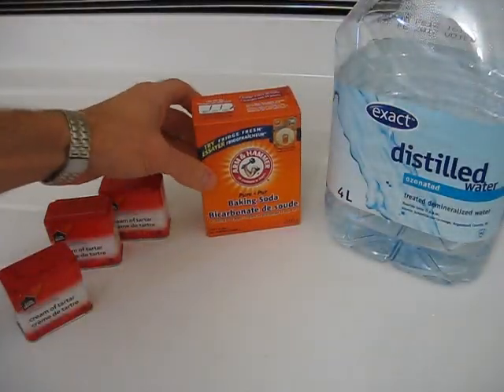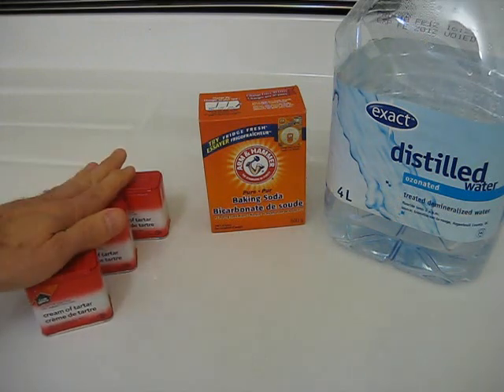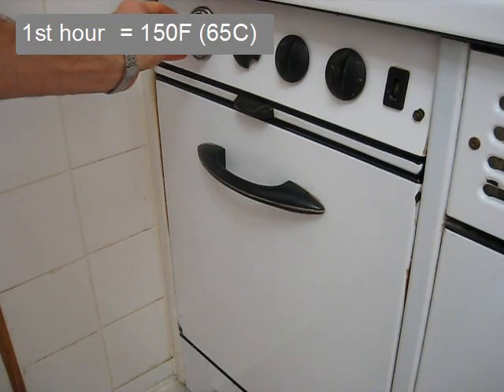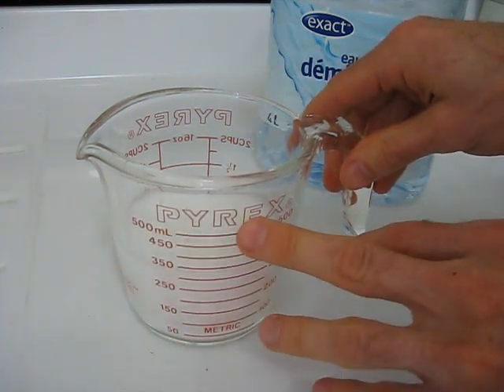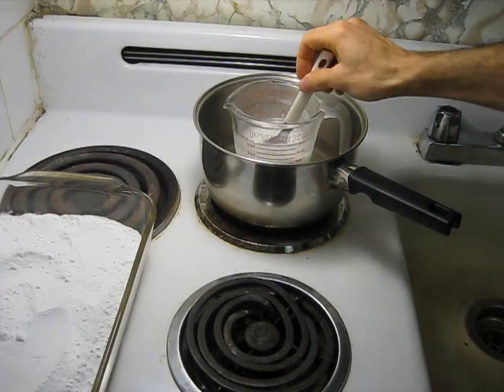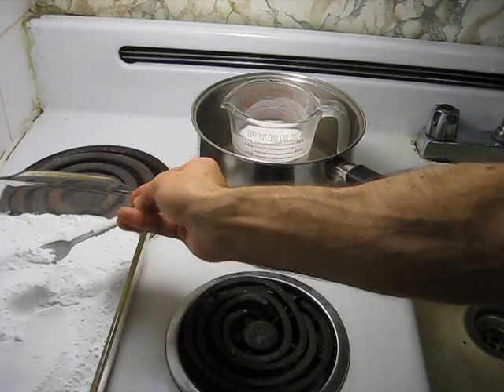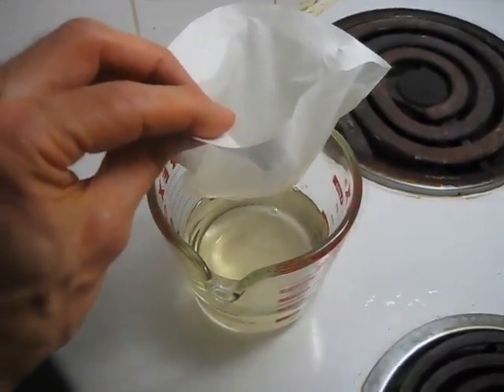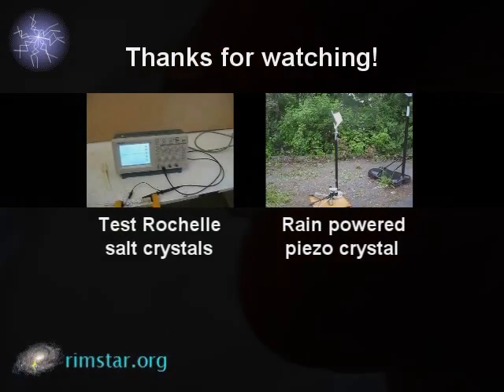How to make Rochelle salt piezoelectric crystals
Step-by-step video on how to make Rochelle salt crystals or piezoelectric crystals for doing piezoelectricity experiments or hacks for science fairs or fun. Includes details on the ingredients: baking soda (sodium bicarbonate), cream of tartar (potassium bitartrate) and distilled water.

Watch the video on how to test this rochelle salt crystal "How to test Rochelle salt piezoelectric crystals voltage oscilloscope":

And here's where I use the crystal from this video to make a speaker in my "Piezoelectric Speaker - small crystals/window as speaker" video:

And here's where I use a large crystal make from these smaller ones to make a speaker for a radio in my " How to Make Piezoelectric Crystal Speaker" video:

For how to get more powerful piezoelectric crystals, see "How to take Piezoelectric Igniter from Lighter fr Spud Gun":